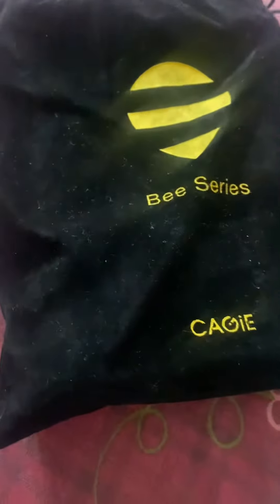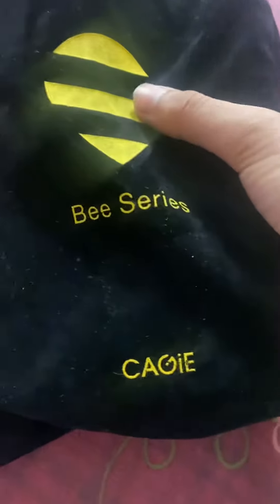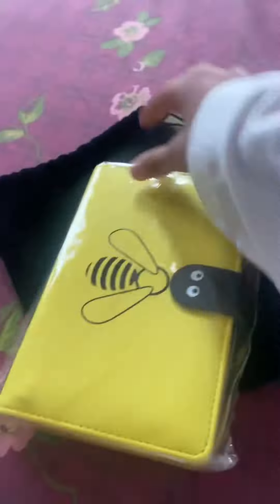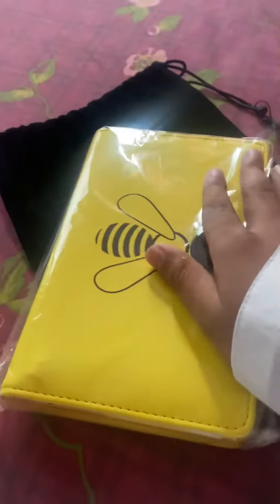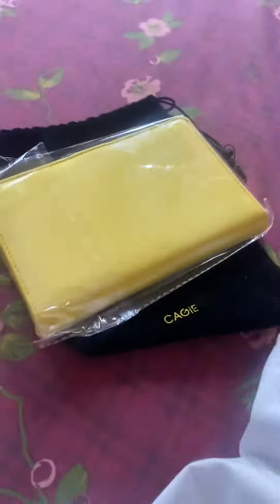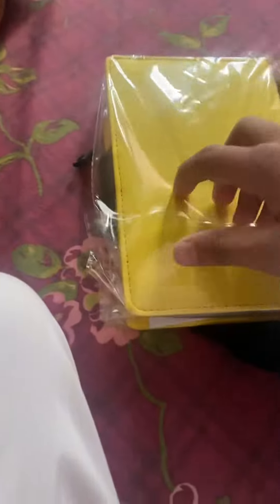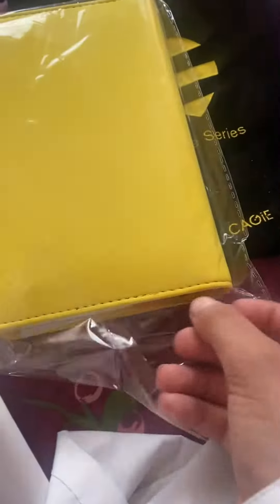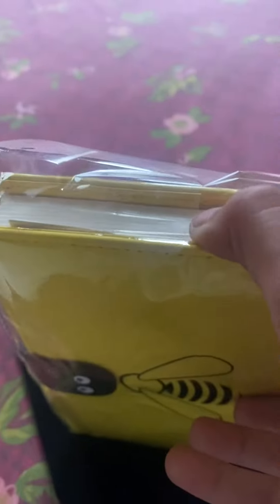my mother’s gift 🎁😍😍😍